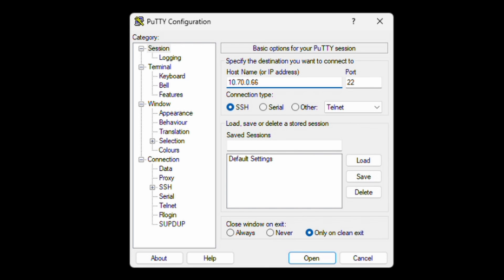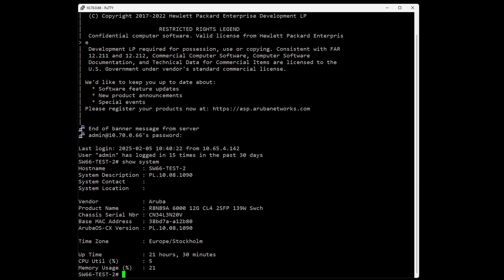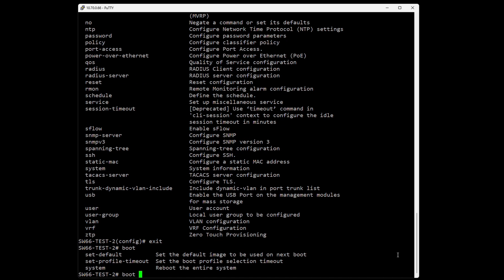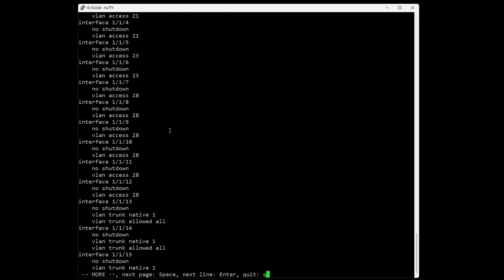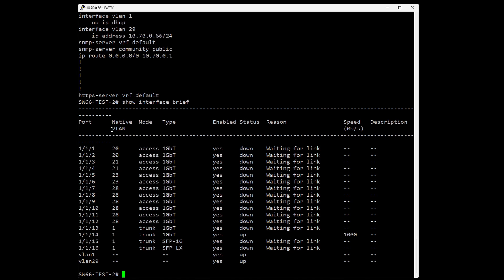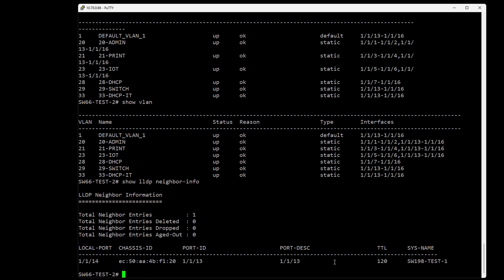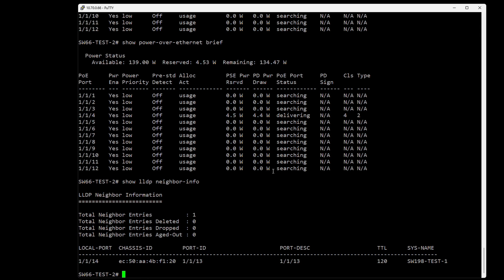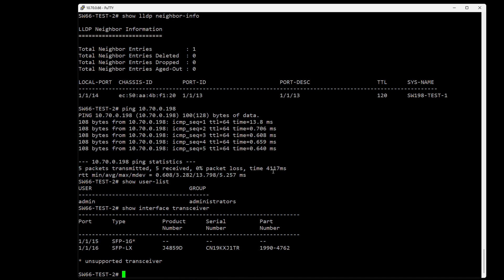Top 10 Aruba Switch Commands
Discover the top 10 Aruba switch commands every network admin should know. Improve configuration, troubleshooting, and management with these essential commands.

0:00 | Intro to Essential Aruba OS-CX Troubleshooting Commands
0:47 | Command 1: Show System (Verify Hardware & Firmware Version)
1:25 | CLI Tip: Using the Question Mark (?) for Command Lookup
2:28 | Command 2: Show Running-Config (Full Switch Configuration Backup)
3:37 | Command 3: Show Interfaces Brief (Port Status & VLAN Assignment)
4:20 | Command 4: Show VLAN (Display All Configured VLANs)
4:47 | Command 5: Show LLDP Neighbor Information (Verify Connectivity & Peer Device)
5:22 | Command 6: Show Power Over Ethernet Brief (PoE Status & Power Draw)
6:11 | Command 7: Ping & Traceroute (Layer 3 Connectivity Diagnostics)
7:00 | Command 8: Show Interface Transceivers (SFP/SFP+ Module Status)